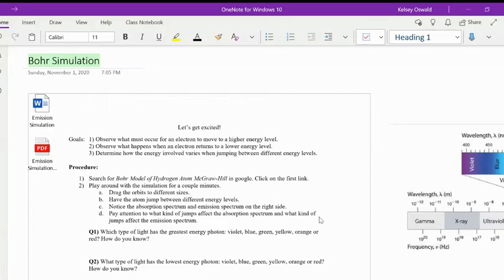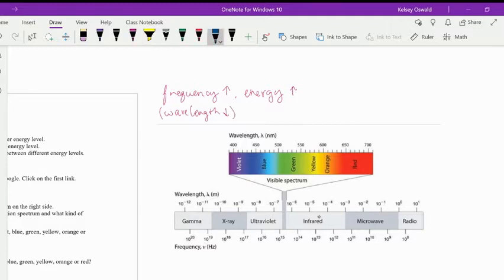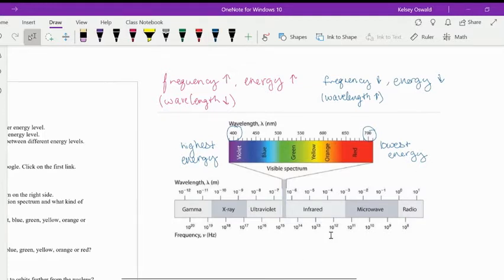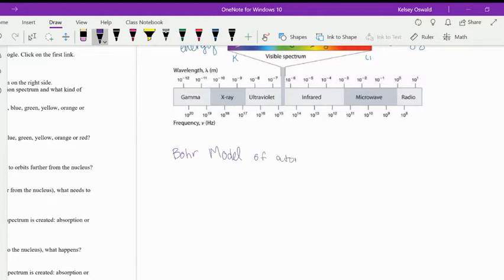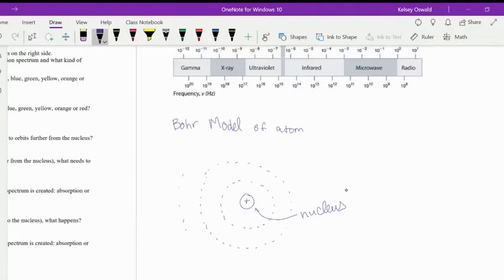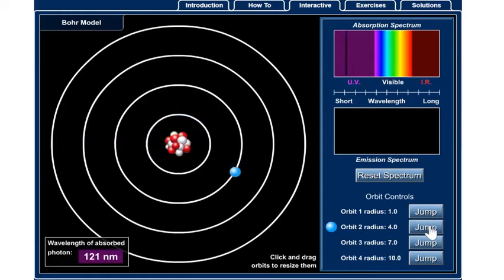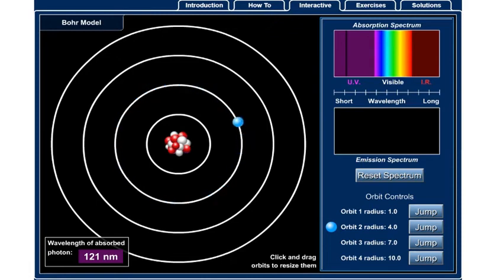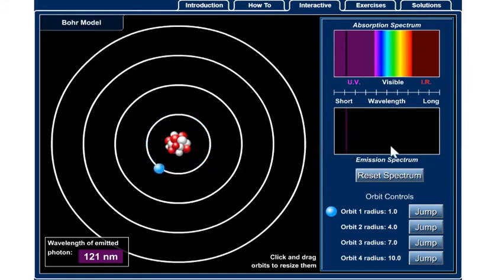Bohr Model Simulation Walk Through